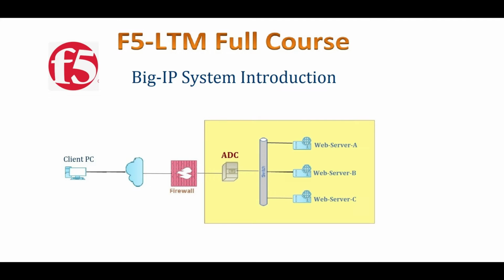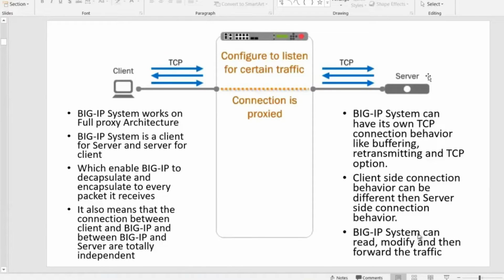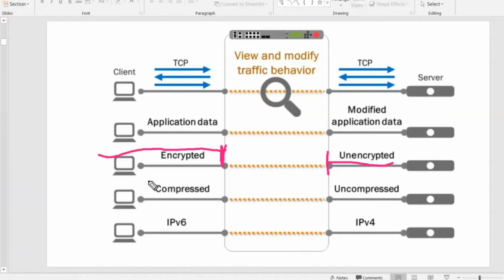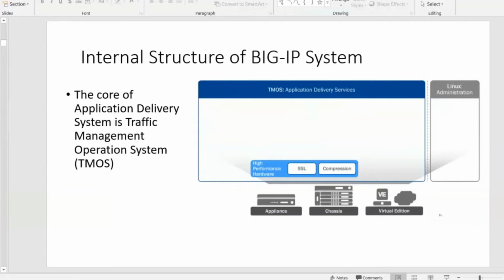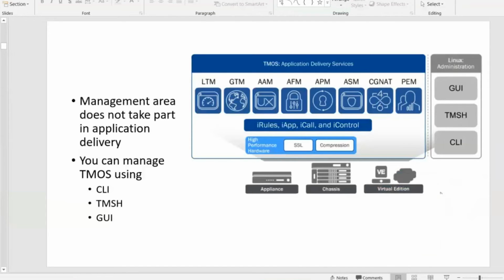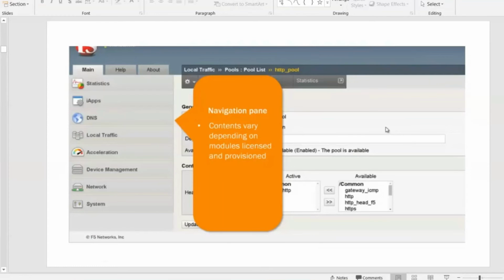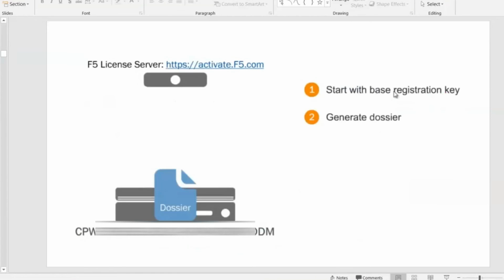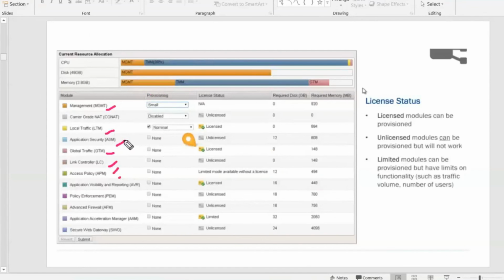Day-2 | F5 LTM Big-IP Introduction & Architecture | Licensing | F5 LTM Full Course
In this video, you will learn basic of F5 Big-ip and f5 load balancer architecture.
and also you will know licensing of F5 LTM.
F5 LTM Full Course